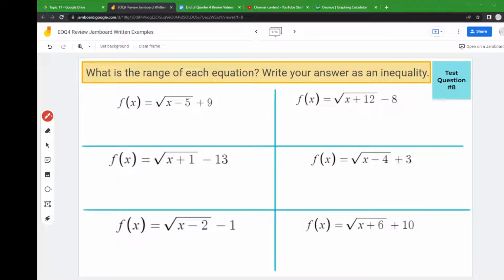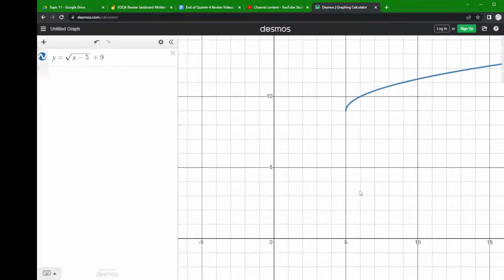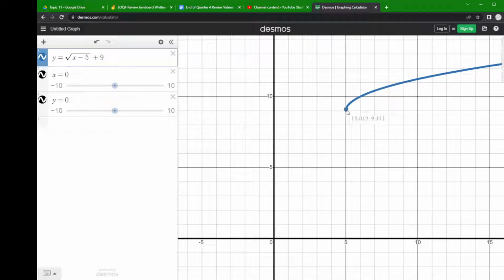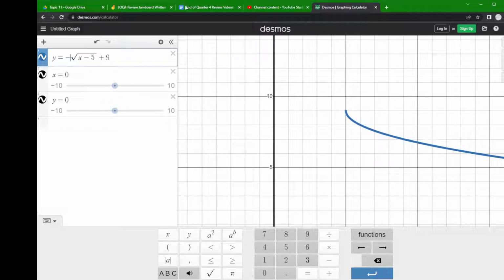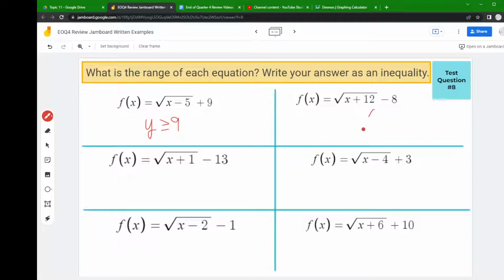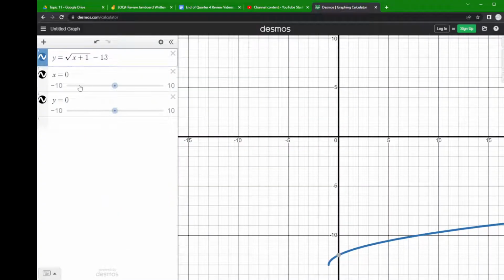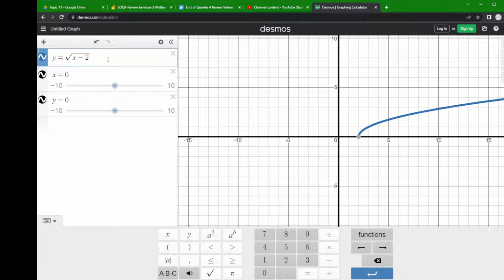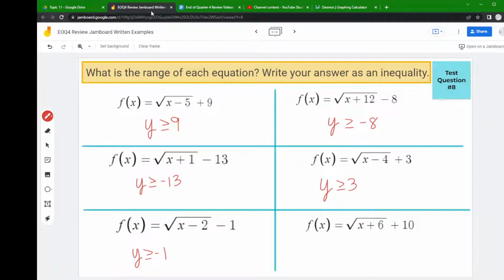Identifying the Range of a Square Root Function given the Equation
This video shows how to identify the range of a square root function given the equation.  It touches briefly on vertical  reflections changing the range.